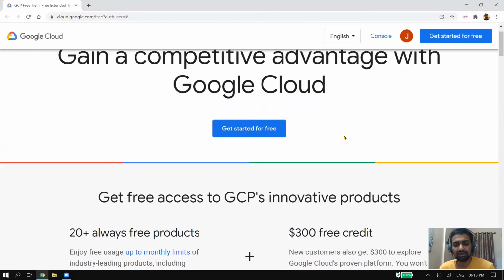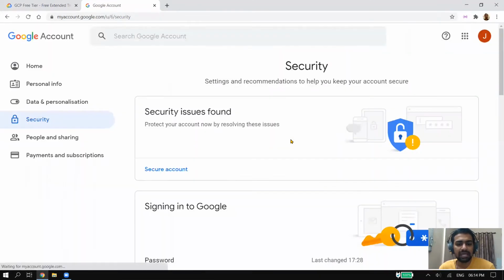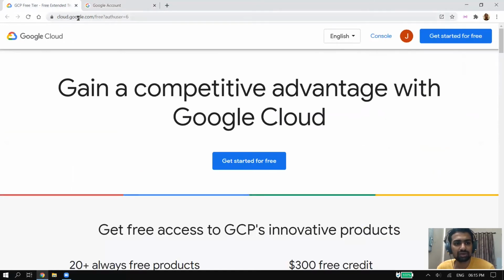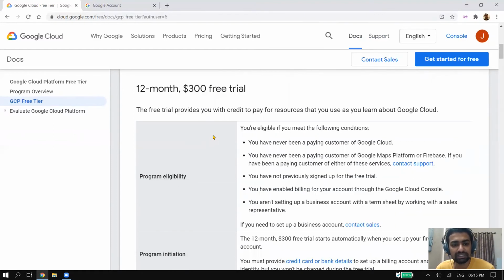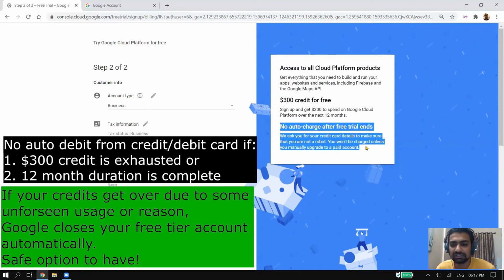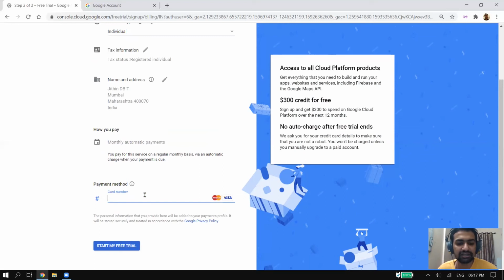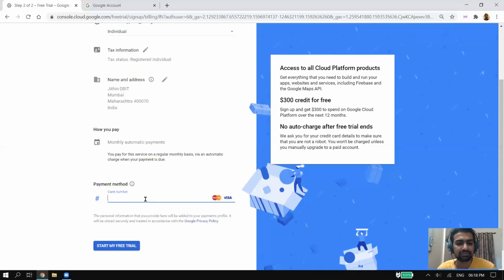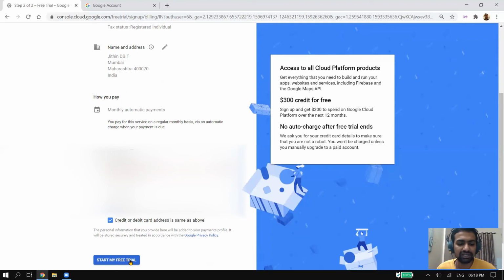Google Cloud Platform GCP | Free Tier Account Activation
Google Cloud Platform | Free Tier Activation

Benefits: $300 for 12 months

Requires valid credit card or selected bank debit cards (ICICI, Kotak Mahindra have worked for me)

In case you are a student and do not have a credit/debit card, and if you have a college provided official email id, try AWS Educate or Azure, for $100 free credits